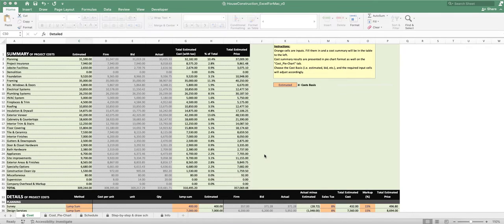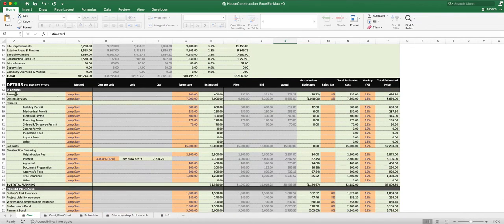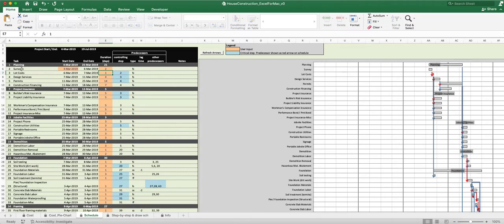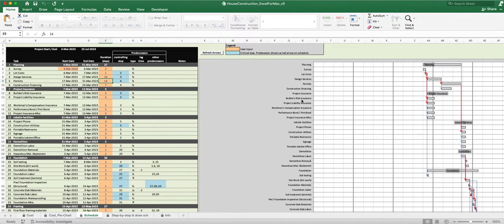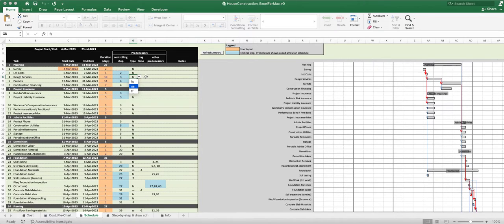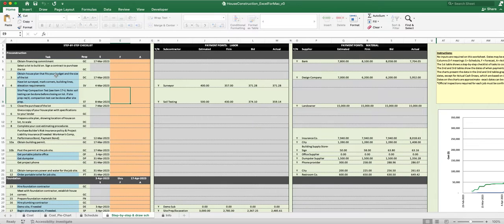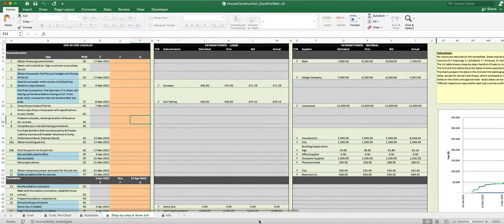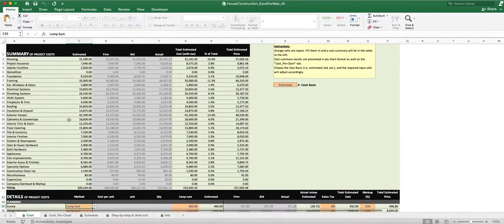How to Build a House | Part1: Overview of Spreadsheet | Planning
In this video I talk about how to build a house: cost / budget / schedule / step-by-step checklist. Part 1 of series.